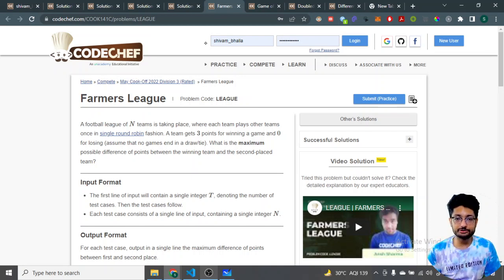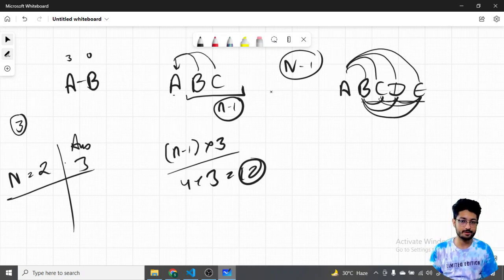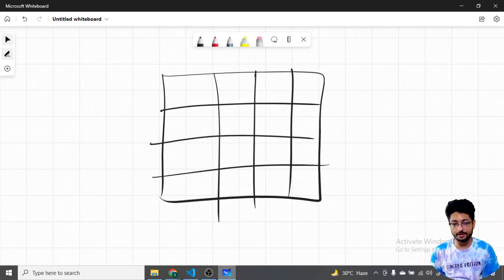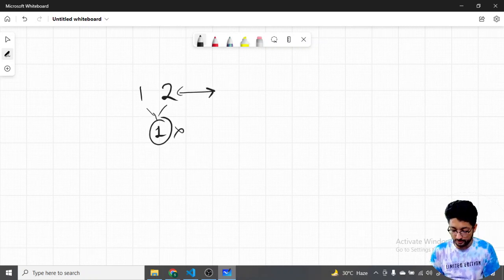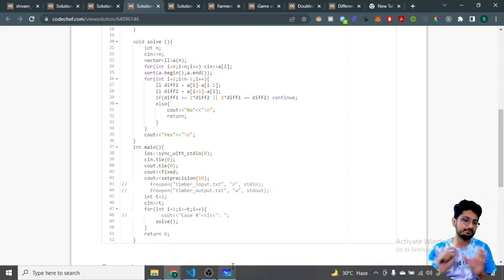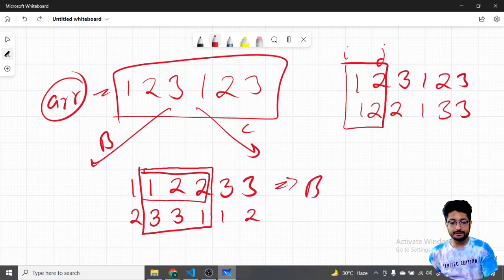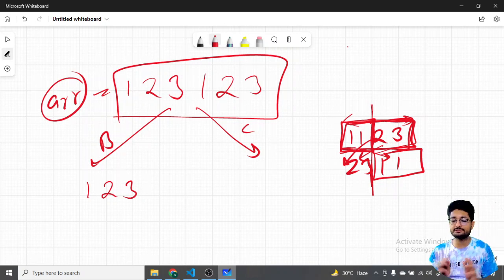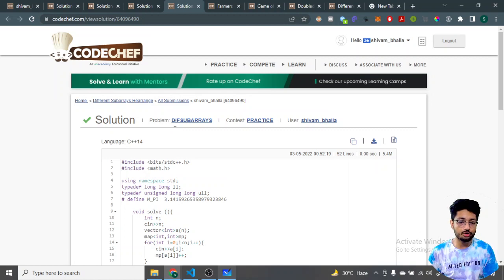Codechef May Cook-Off 2022 | Farmers League | Doubled Distances | Different Subarrays Rearrange